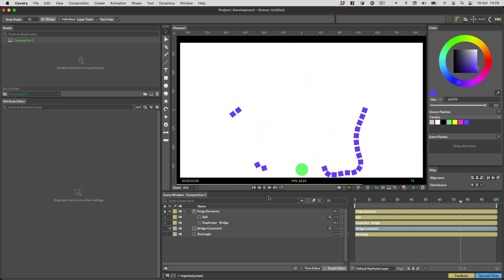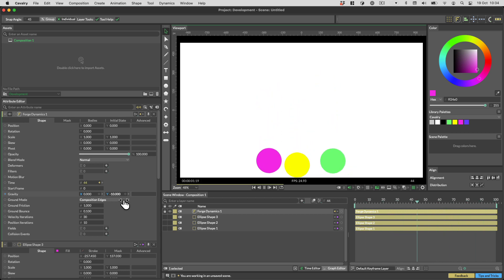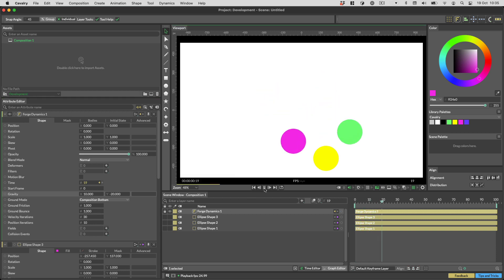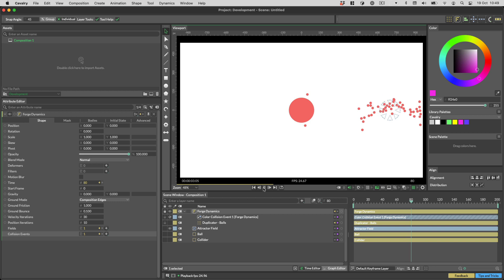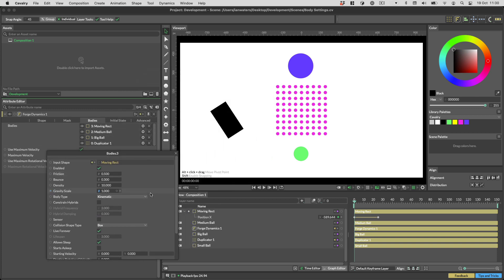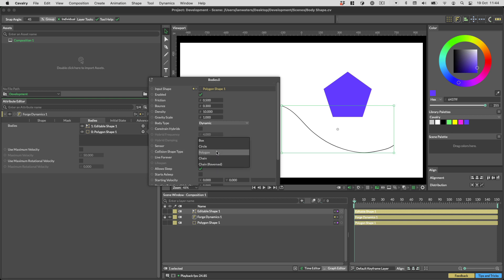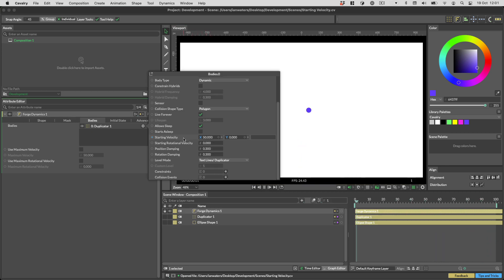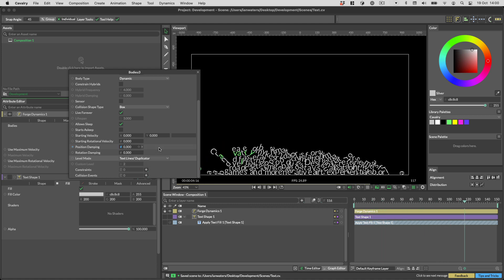Feature | Getting Started with Forge Dynamics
Cavalry 1.2 introduces Forge Dynamics – a native, fully featured rigid body dynamics system. It can be used to create physics simulations meaning shapes can collide and react to each other. Forge also includes several utility features such as Constraints, Collision Events and Fields which allow you to influence and respond to the simulation in interesting and novel ways.

There are several Presets to help you get started. These can be found in the Create ➞ Presets ➞ Dynamics menu.

0:00 - Intro
0:20 - Getting started
0:50 - Solver settings
2:10 - Fields
2:52 - Body settings